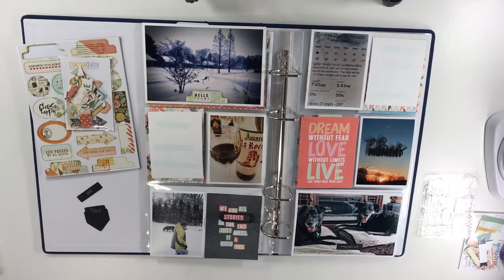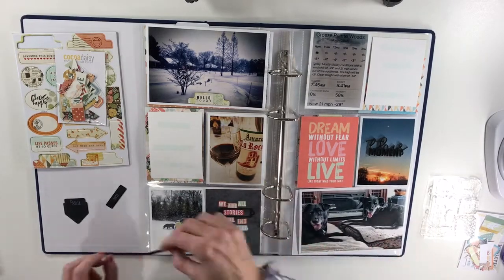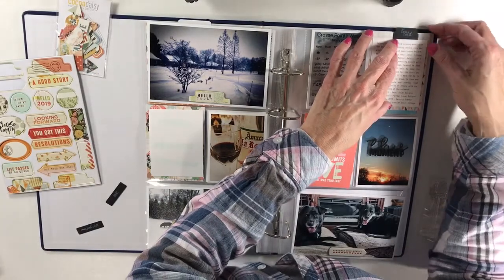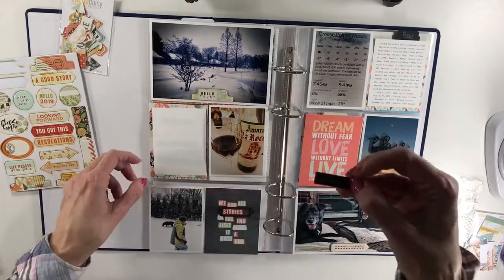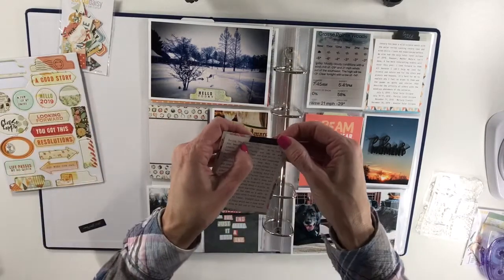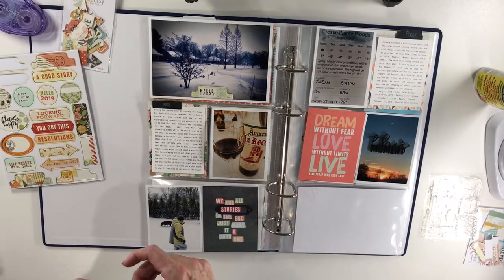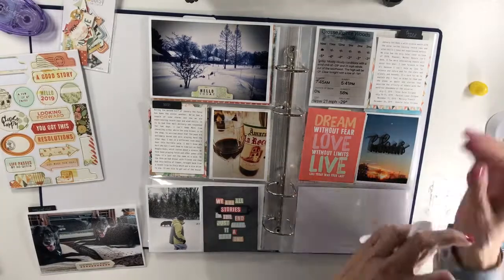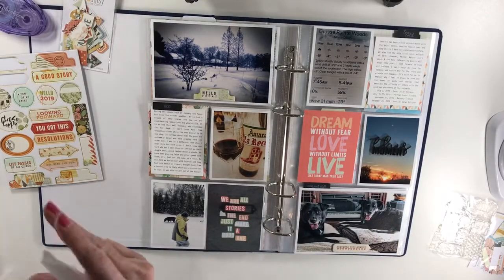Project Life January 2019 - Second Half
Video of me putting together a project life layout for the secind half of January 2019. Using a 6x12 album from Studio calico with my Cocoa Daisy Paper and Ink pocket page kit.